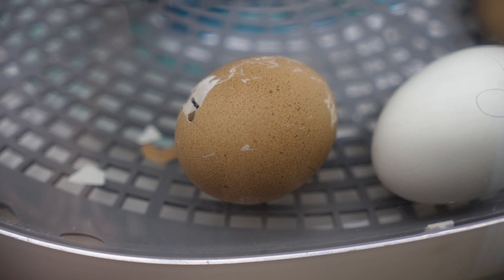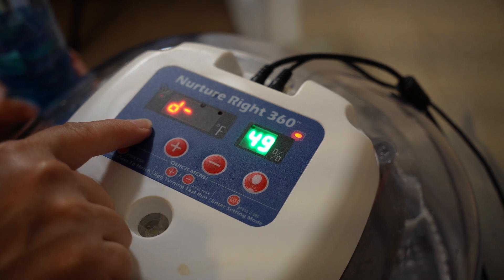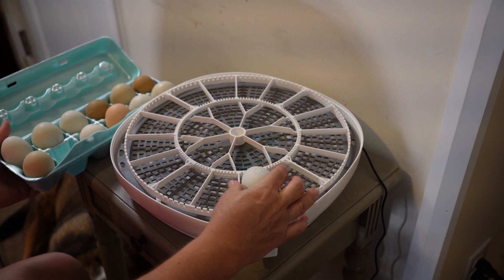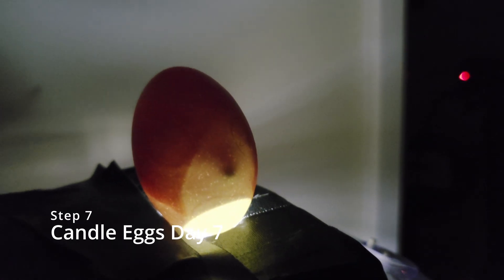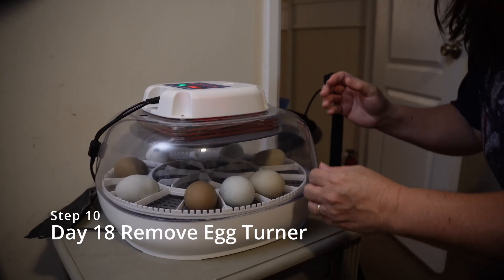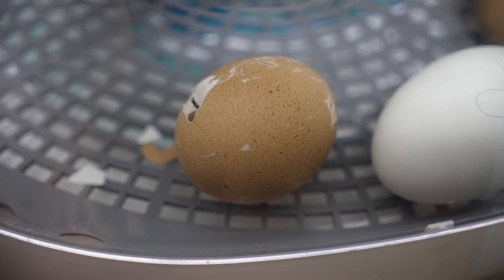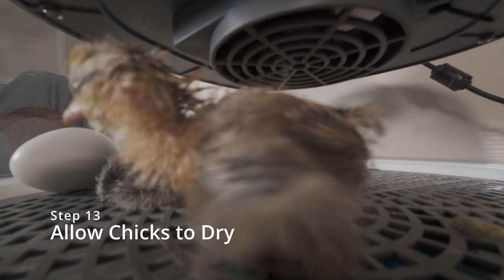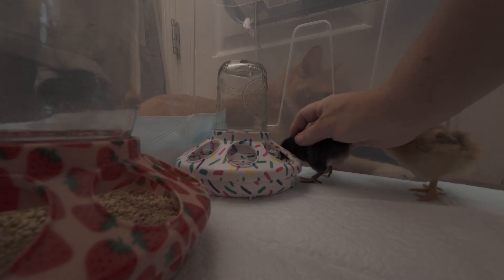14 Steps to Hatching Chicken Eggs - Complete Beginner's Guide 2025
Learn how to hatch baby chicks in 14 easy steps! We show you exactly how to use a Naturite 360 incubator to turn eggs into fluffy chicks in 21 days.

What You'll Learn:

Set up your incubator at 99.5°F with 55-60% humidity

How to candle eggs on days 7 and 14 to check for healthy chicks

When to stop turning eggs and raise humidity to 65-75%

How to help new baby chicks drink water for the first time

Equipment Used:

Naturite 360 Incubator

Pencil for marking eggs

Baby chick brooder with heater

Perfect for beginners! Watch your eggs hatch on day 21 and learn how to care for your new baby chicks.